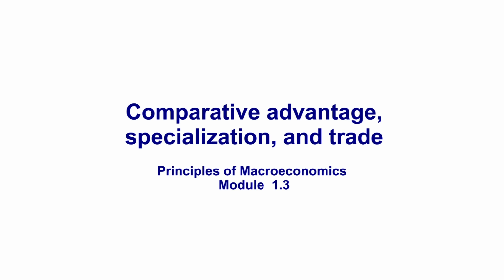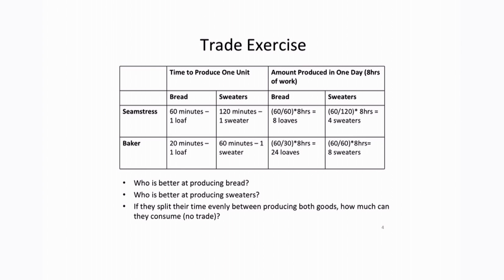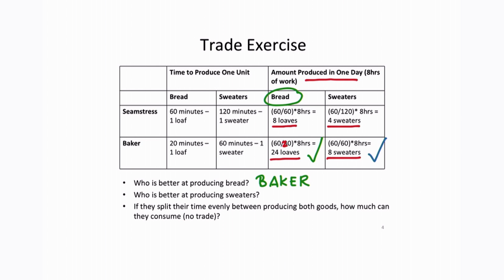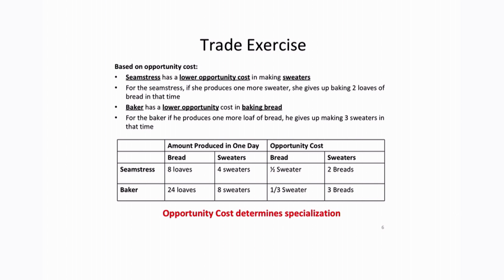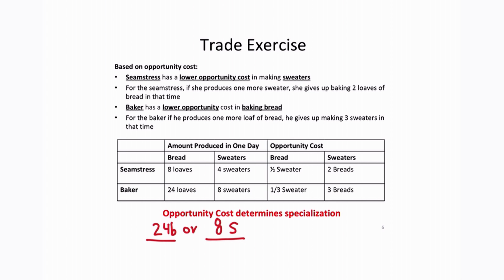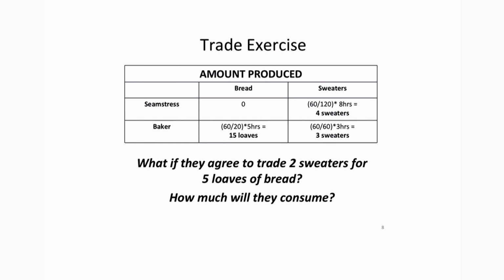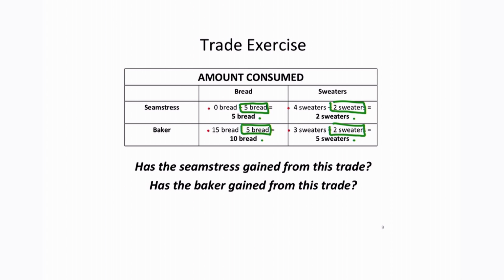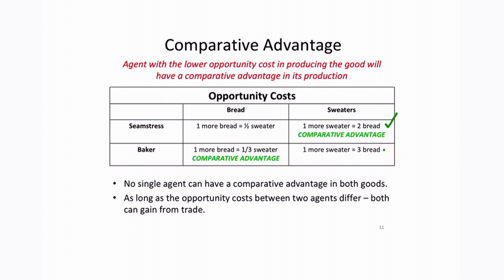Comparative Advantage, Specialization, and Exchange (Module 1.3)